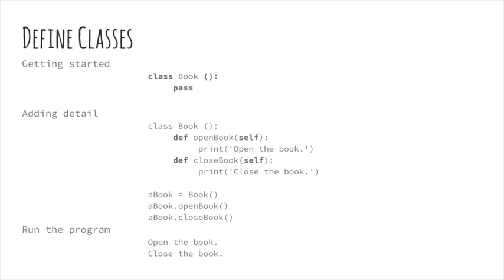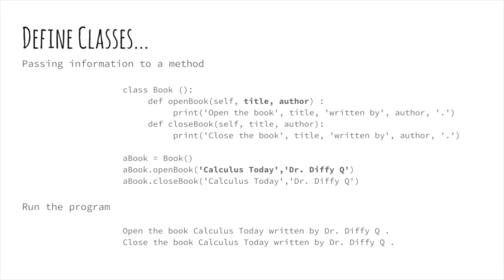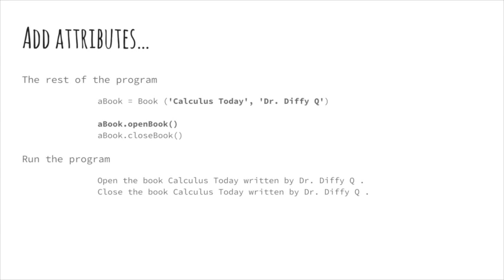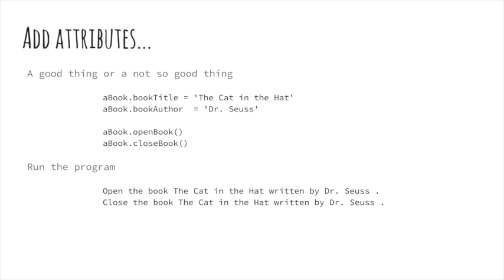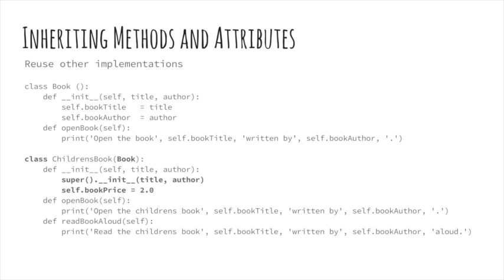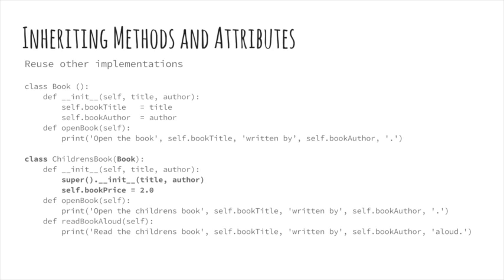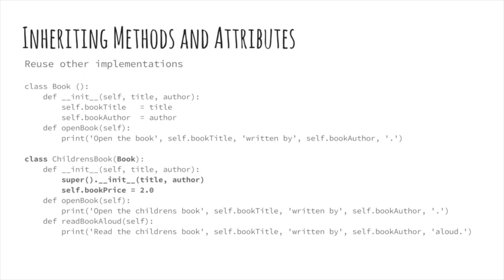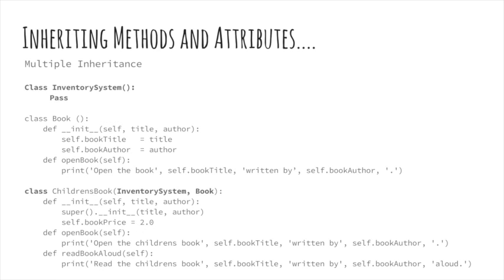Python: 2.3 - Classes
Content and video by Margaret LaBelle - This video is created by someone like you, want to help improve it further? in English or any other language in world. Gain access by joining Stanford Crowd Course Initiative!